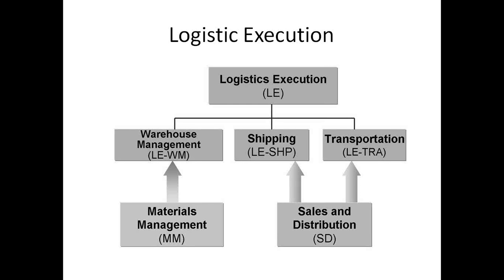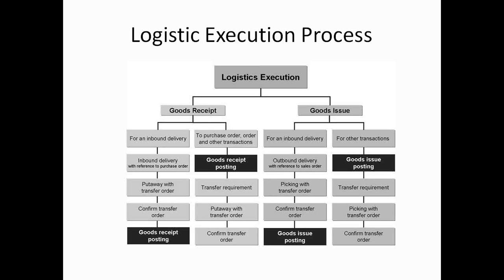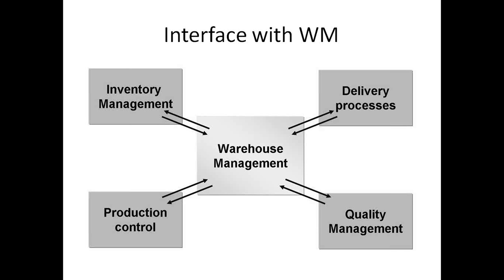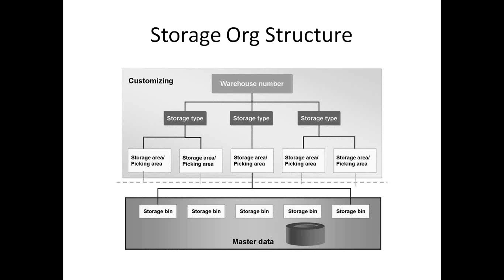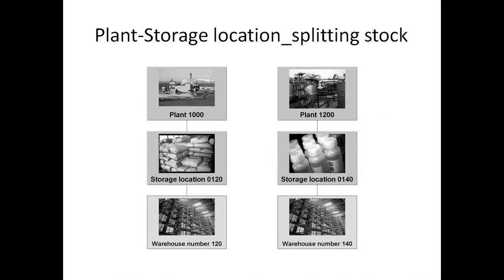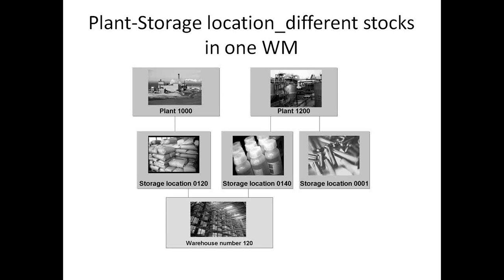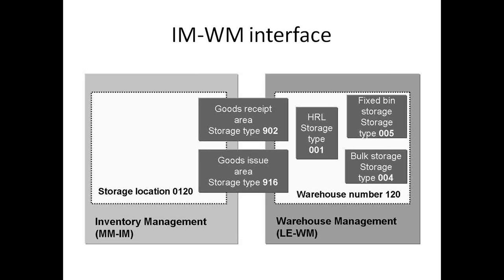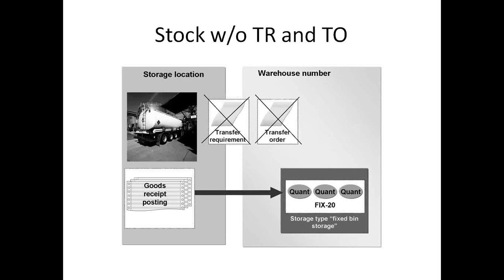WM Training Day 1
SAP HANA EDUCATIE | WRAEHOUSE MANAGEMENT (WM) SESSION 1